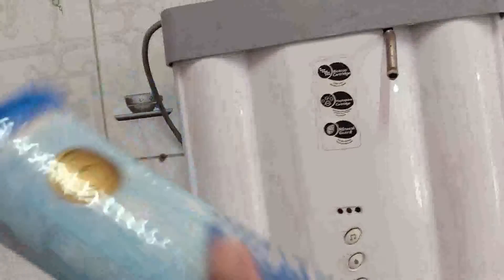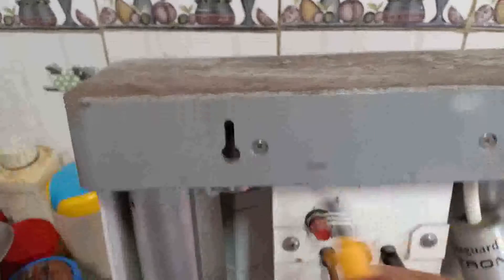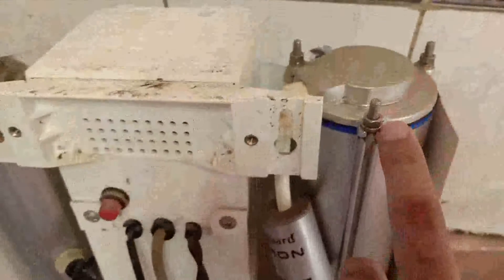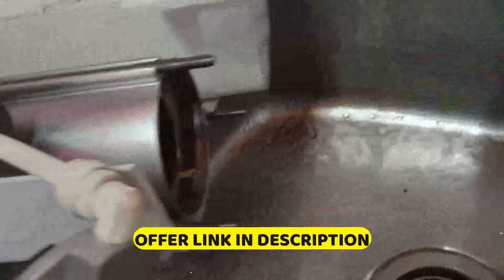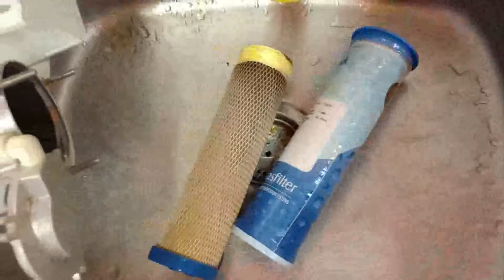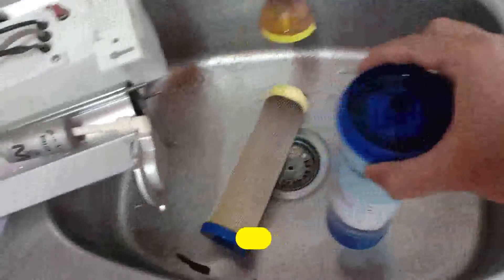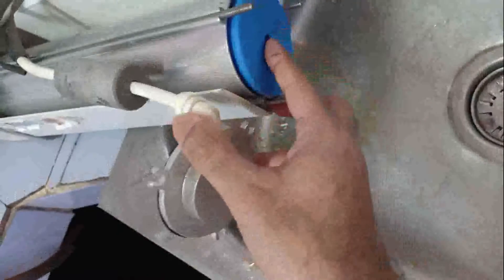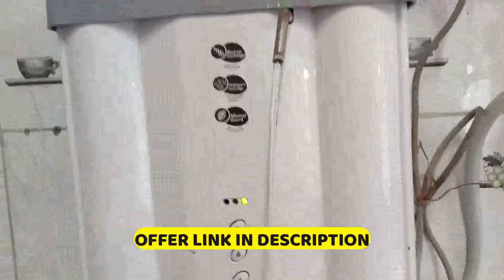dr aquaguard classic carbon filter change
Offer link:
Dr aquaguard classic
Sediment filter
Carbon filter